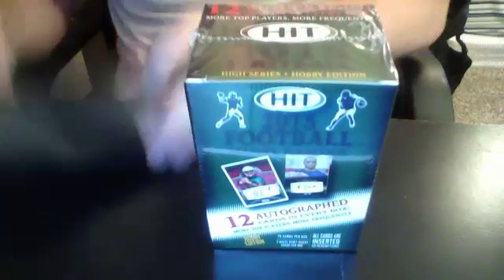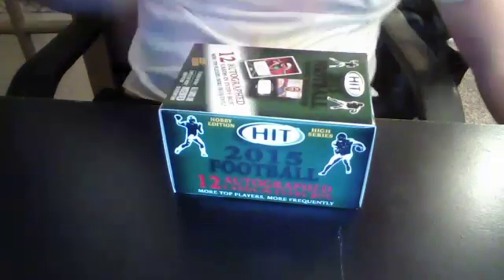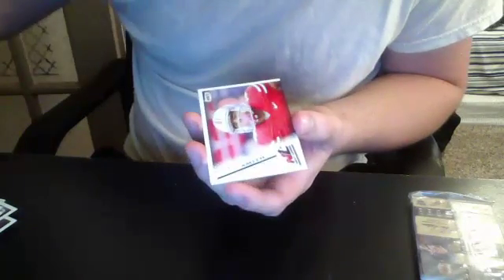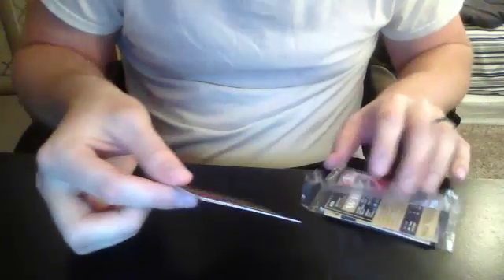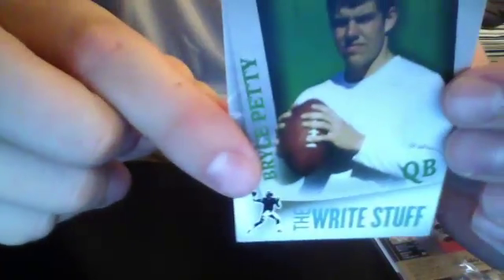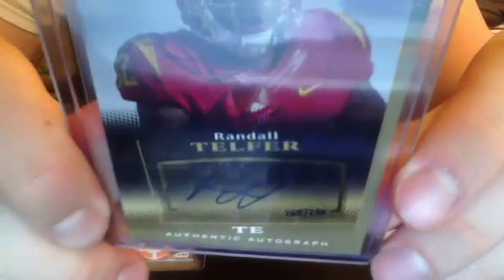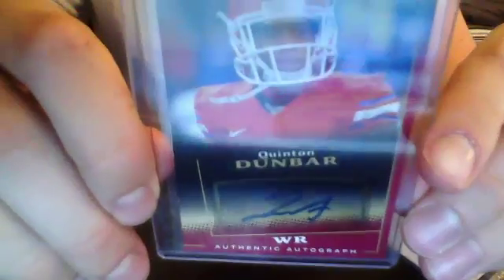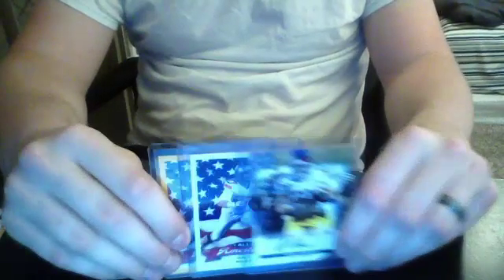2015 Sage High Series Football Hobby Box Break, 2016 Leaf Draft